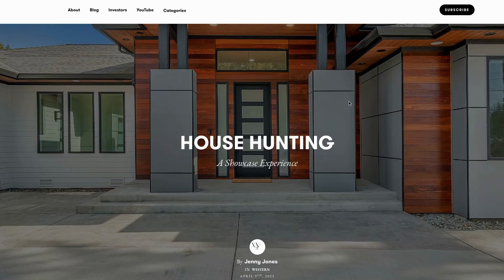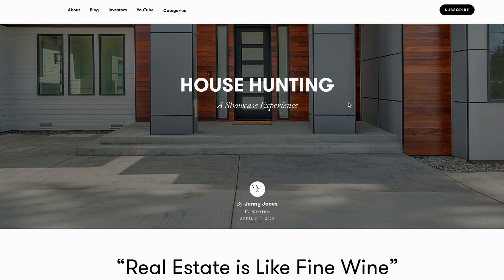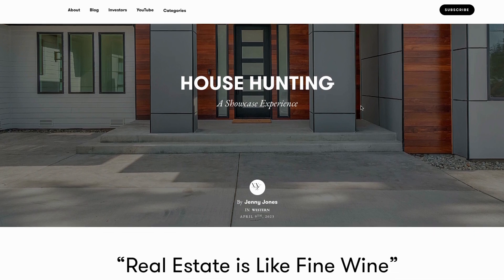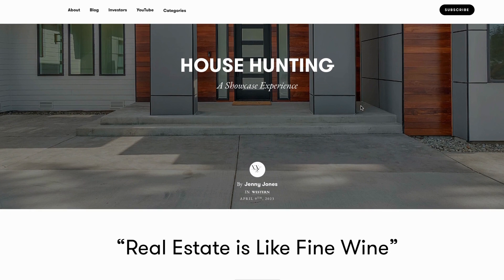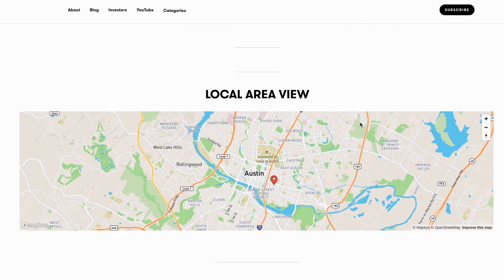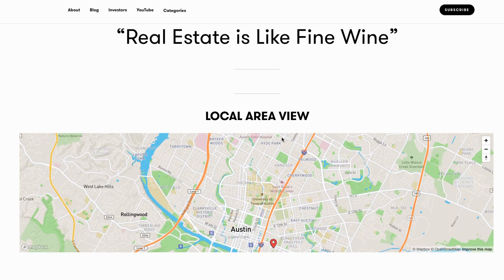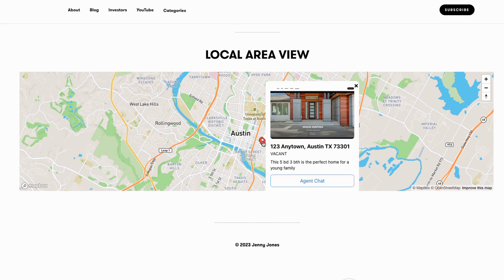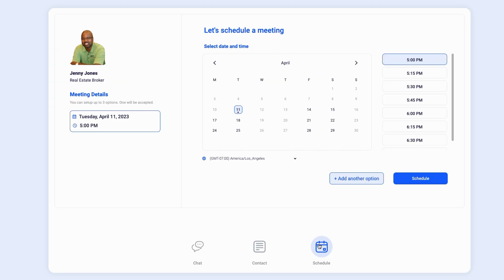"Wait 'Til You See What Exposure.co Can Do with This One Click Call To Action button!"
"Wait 'Til You See What Exposure.co Can Do with This One Click CTA!"
this is content creation for anyone wishing to add appsumo tool Exposure.co and a call to action button.  digital marketing agency users can add this button for customers to make a purchase